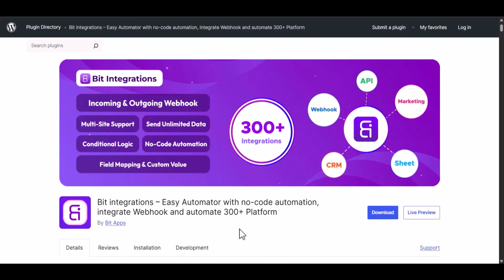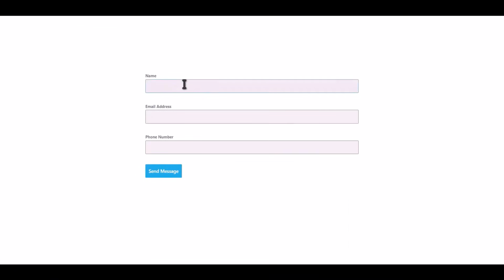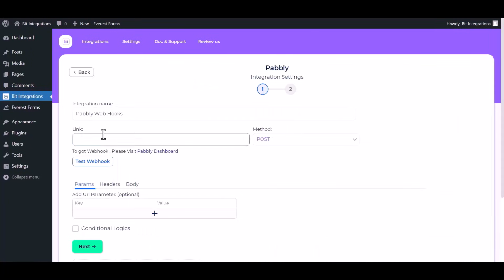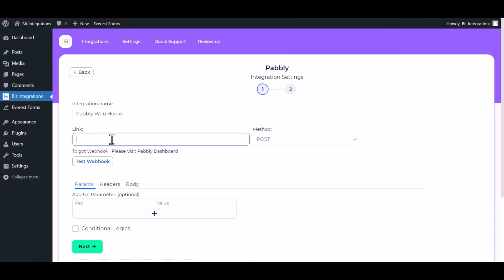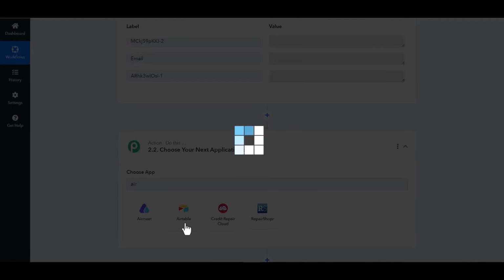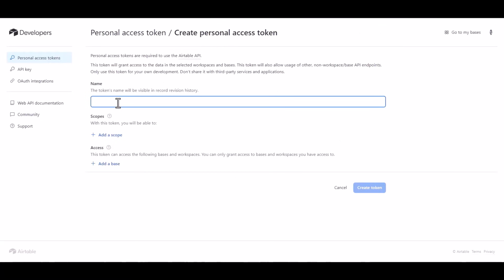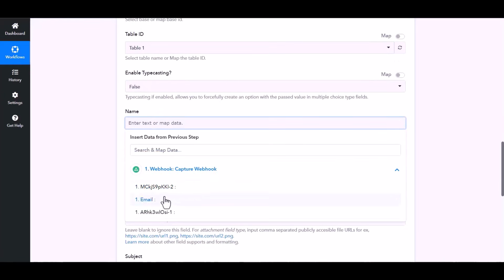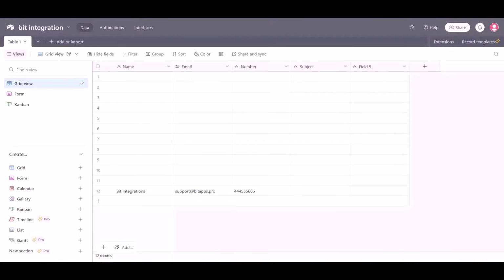How to Integrate Newsletter to Pabbly Connect Using Bit Integrations | Step-by-Step Tutorial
In this video, you'll learn how to connect Newsletter with Pabbly Connect using Bit Integrations on your WordPress website.

We'll show you how to fetch subscriber data from the Newsletter plugin, send it to Pabbly Connect using a webhook, and automate your workflow by creating records in Airtable. This setup is useful if you want to connect your WordPress forms with thousands of apps through Pabbly Connect without writing any code.

What You'll Learn in This Video:
• Selecting Pabbly Connect as the action
• Creating a webhook in Pabbly Connect
• Copying and adding the webhook URL in Bit Integrations
• Sending form data as a JSON payload and testing the webhook
• Creating an Airtable action in Pabbly Connect
• Connecting Airtable and mapping the required fields
• Saving the workflow and submitting a test form
• Verifying the data in Airtable

Timestamps:
(0:00) Introduction
(0:06) Opening Bit Integrations dashboard
(0:11) Selecting Newsletter as the trigger
(0:17) Fetching subscriber data
(0:36) Selecting Pabbly Connect as the action
(0:43) Creating a webhook in Pabbly Connect
(1:13) Configuring the webhook payload
(1:20) Testing the webhook
(1:26) Saving the integration
(1:29) Creating an Airtable action in Pabbly Connect
(1:46) Connecting Airtable
(2:17) Mapping the required fields
(2:29) Saving the workflow
(2:32) Submitting the form
(2:43) Checking the data in Airtable
(2:50) Final result

Now you can automatically send Newsletter submissions to Pabbly Connect using Bit Integrations, allowing you to automate workflows and sync your WordPress data with Airtable and thousands of other applications.